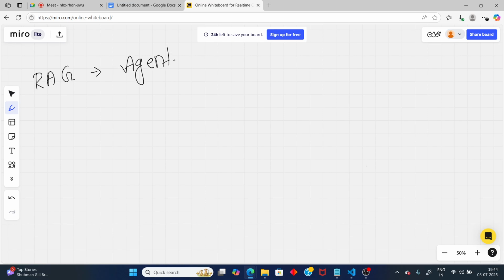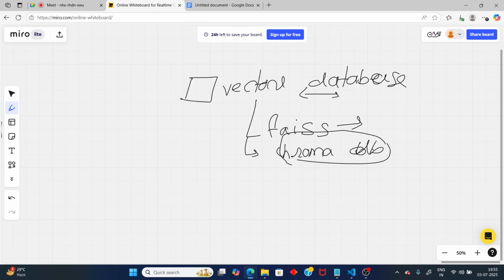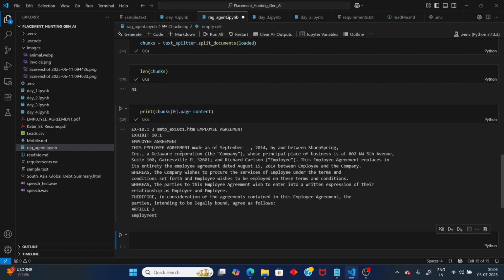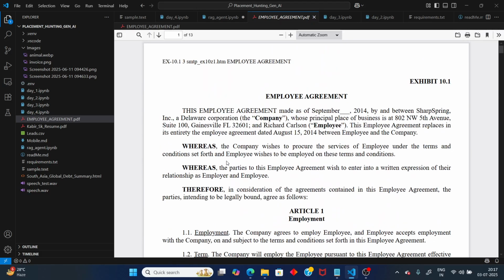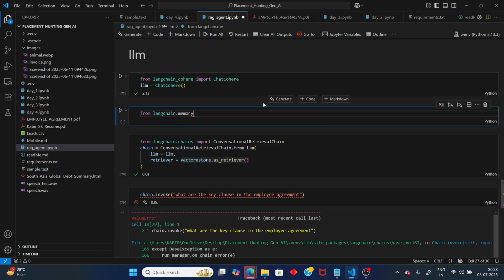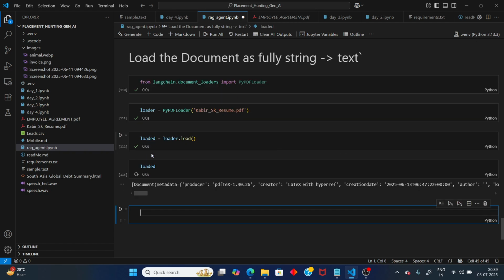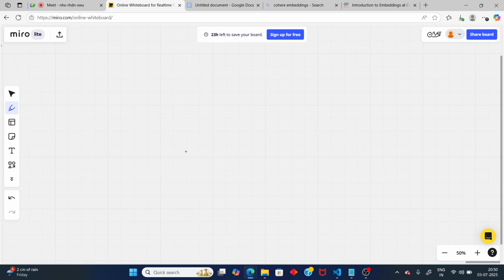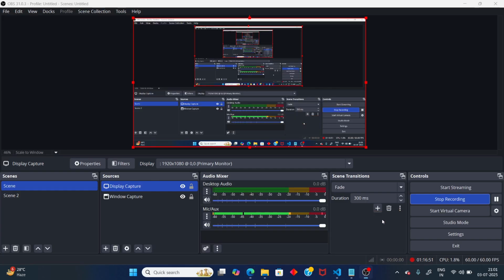RAG in Gen AI Explained | Chunking, Embeddings, Vector Store, Retriever + LLM + Memory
🚀 Ace The Code presents:
🎯 RAG (Retrieval-Augmented Generation) – The backbone of modern Gen AI applications!

In this video, we break down the entire RAG pipeline and help you understand each component with code and diagrams. If you're working with LangChain, LLMs, or Gen AI apps — this video is a must-watch.

🔍 What You'll Learn:
🔹 What is RAG and why it's important in Gen AI

🔹 Chunking text for efficient retrieval

🔹 Generating embeddings for documents

🔹 Storing & retrieving data from a Vector Store

🔹 Using Retriever, LLM, and Memory together

🔹 How these components work together in LangChain

💡 Use Cases:

RAG-based Chatbots

LLM-powered Search

PDF/CSV QA Systems

Custom Knowledge Assistants

Gen AI Projects

LangChain Tutorials

RAG Pipelines

Python, LLMs, and Interview Prep